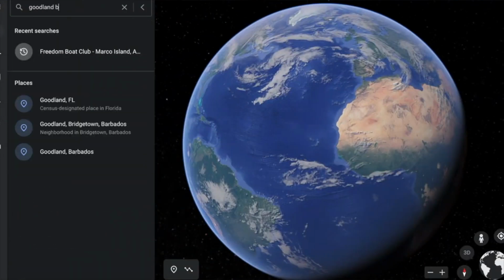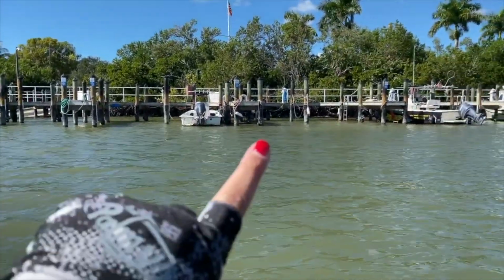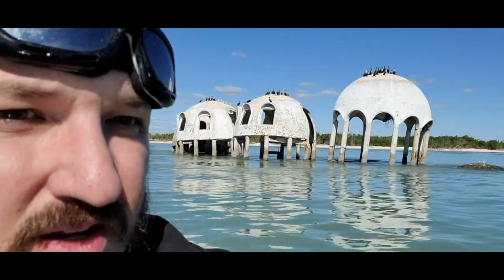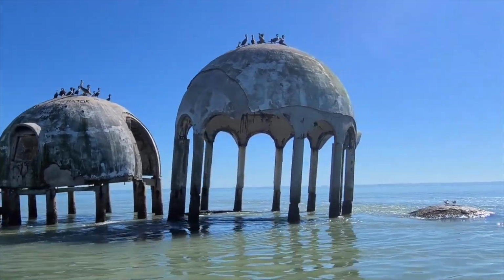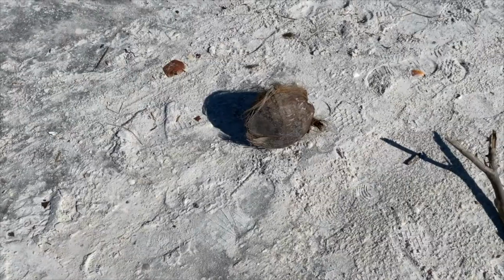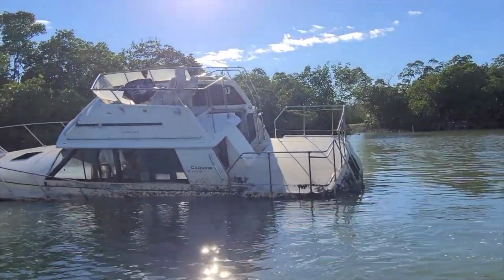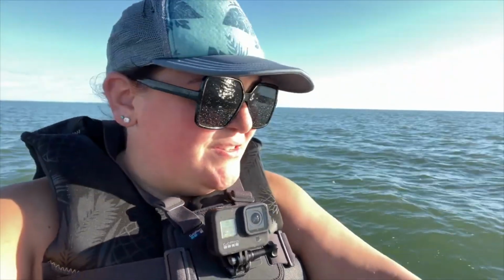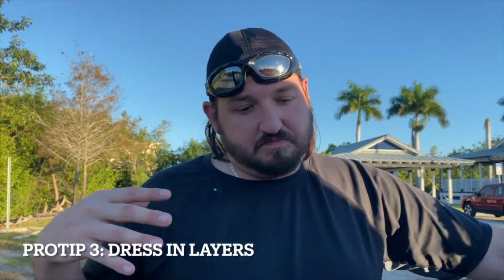Jet Ski in the Winter Marco Island, FL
This was filmed before the domes sunk under the sea during the Hurricane.

Hey Ya'll
On todays adventure, we visit Marco Island in South Florida on our Sea Doo GTI SE 170 and our GTI SE 130. Launching from the Goodland Park boat dock, We saw Dolphins and plenty of Pelicans.

Have you been to the Dome Home's before?

Amazon Links ad
   Sandshark Jetski Anchor:
   Seadoo Oil:

Save Money on Gasoline with Upside ad